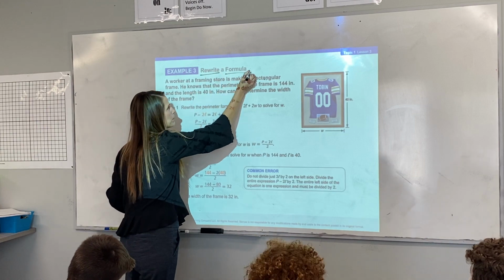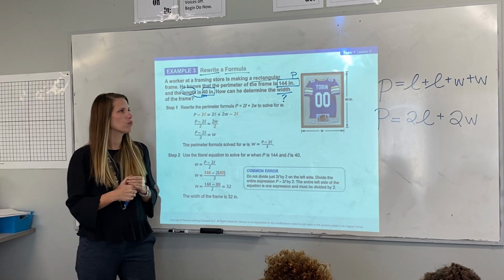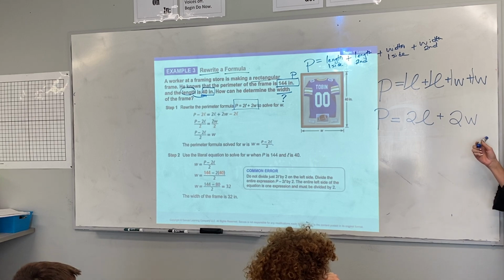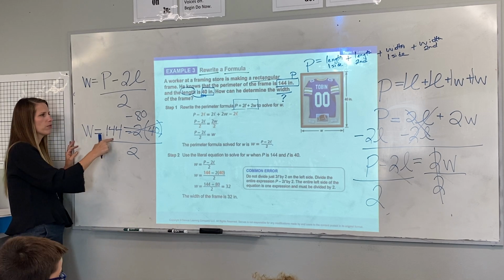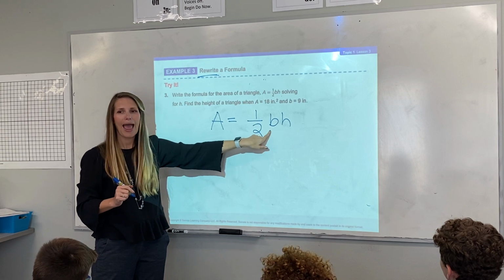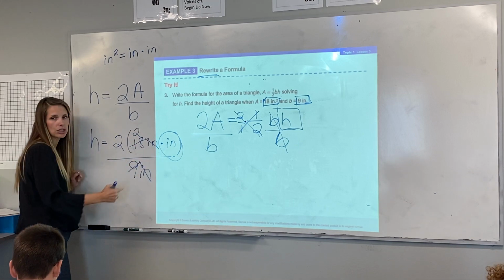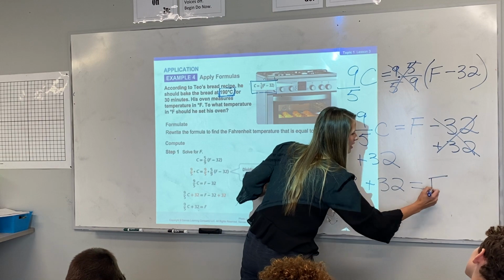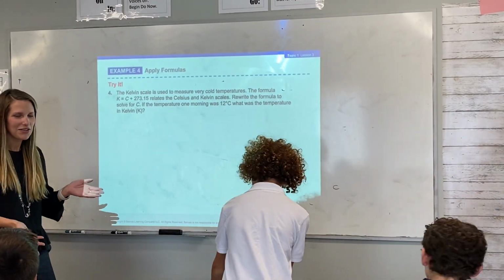Algebra: Lesson 1.3 (part 2): rewriting formulas (examples 3 and 4)